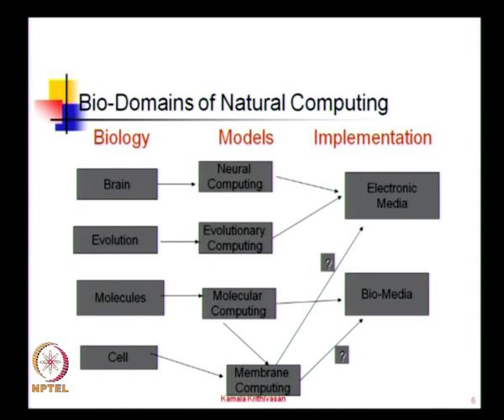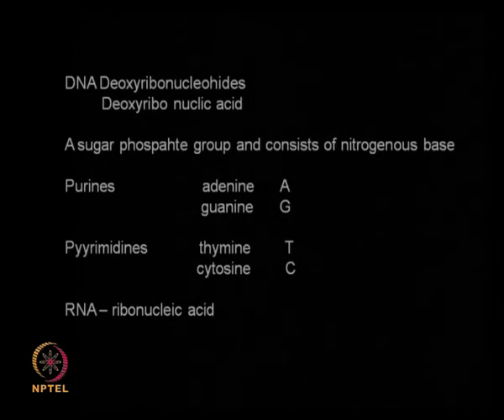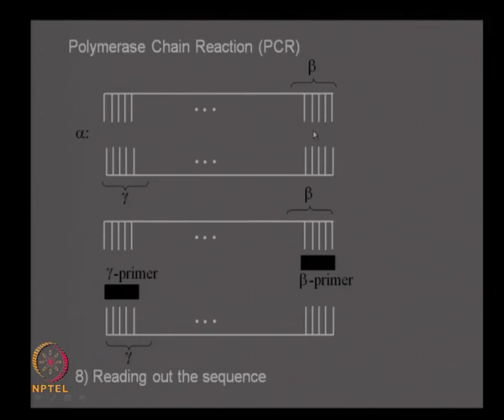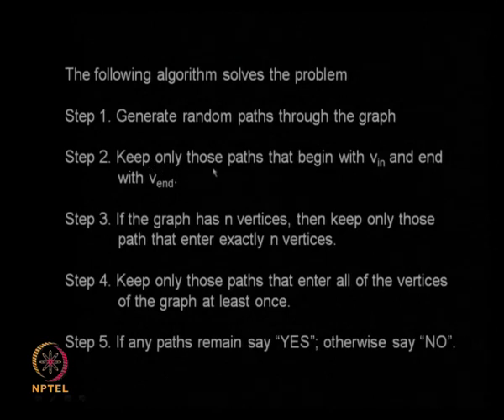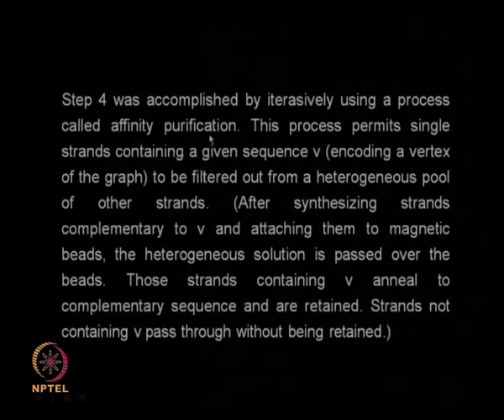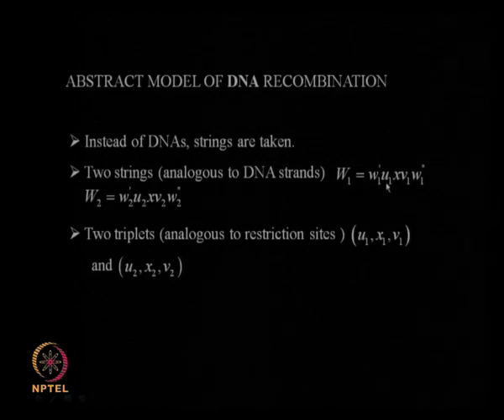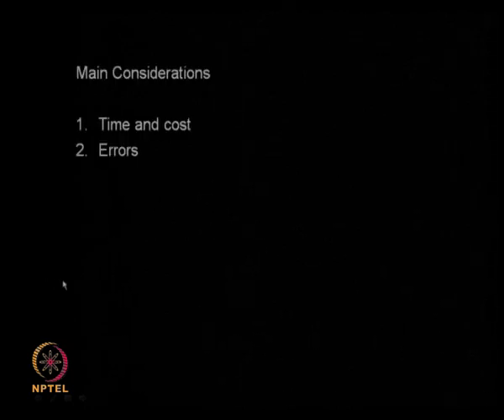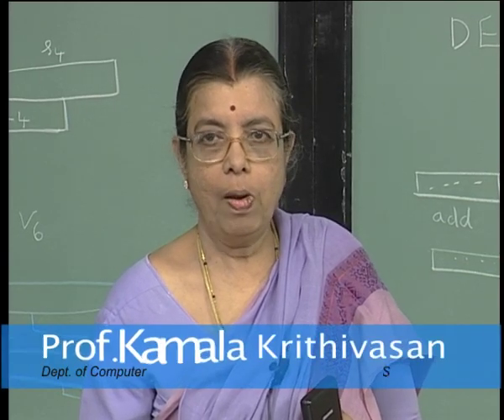Mod-09 Lec-41 DNA COMPUTING